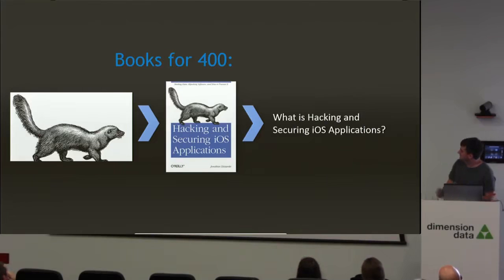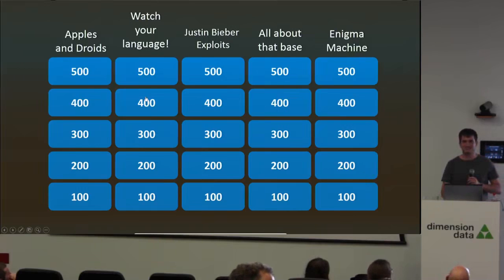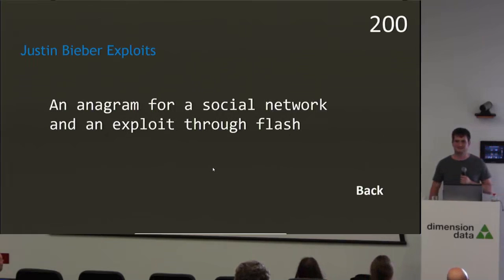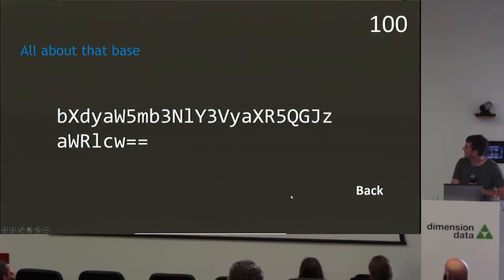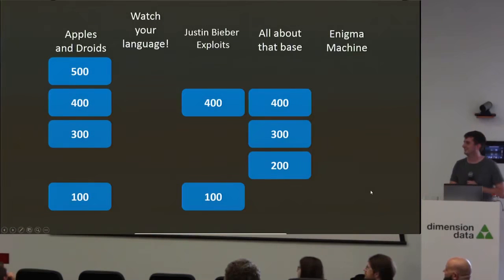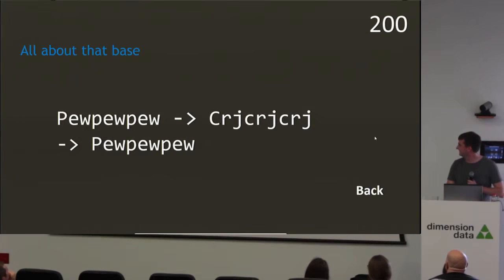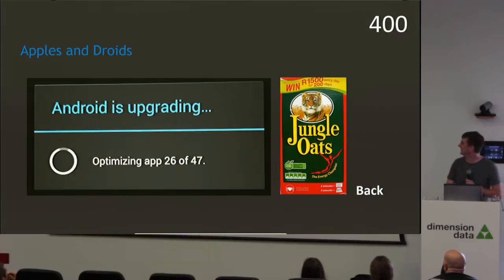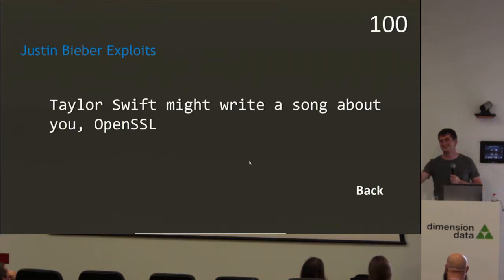BSidesCapeTown 2015 Hacker Jeopardy